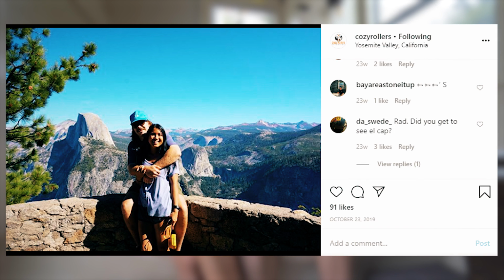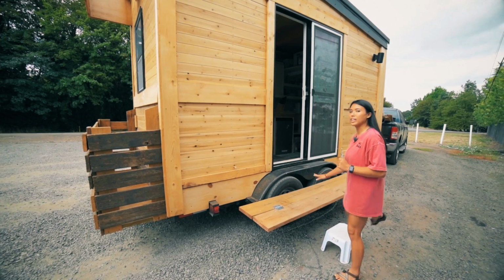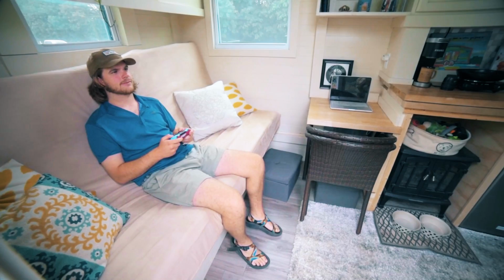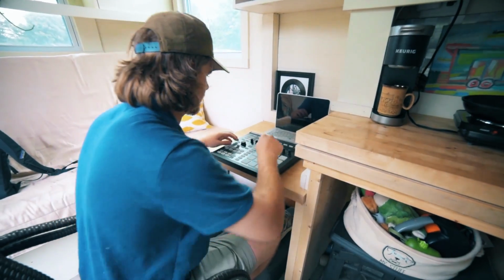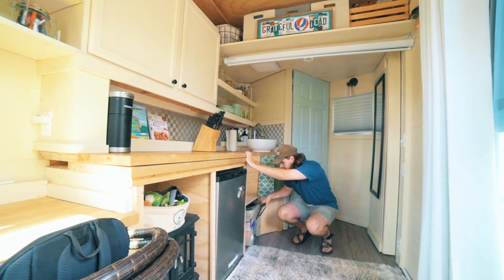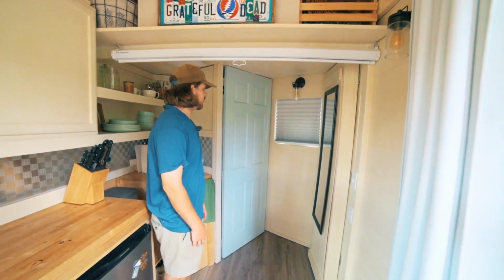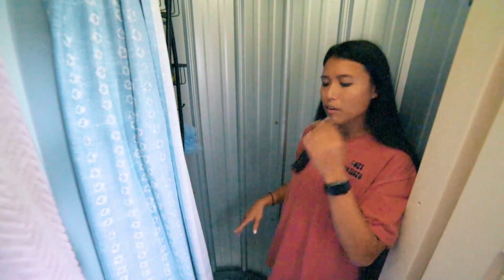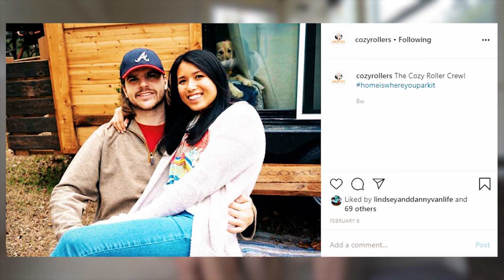Living & Traveling In A 120 Sq Ft Micro Tiny House - Couples DIY Dream Home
VIDEO DESCRIPTION:
These two are awesome.  They've known each other since high school, "re-met" in college when they started dating and are from the south.  They love travel and adventure and wanted to see the states, so they decided together that they would build a tiny home together and do just that.  They wanted to see the places that they had heard people talking about... Climbing and hiking incredible peaks.  Now they've gotten to have those amazing experiences while minimizing and getting closer to Mother Earth.  It sounds like they don't plan on stopping anytime soon.